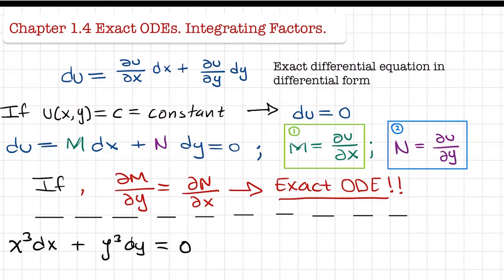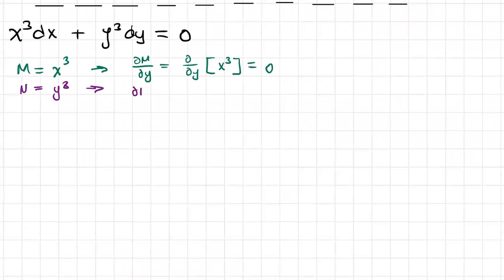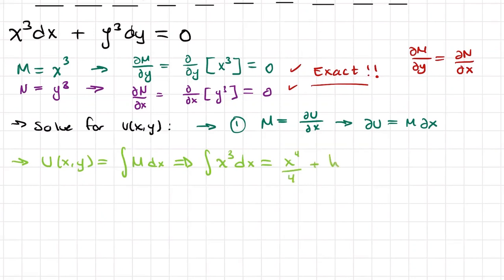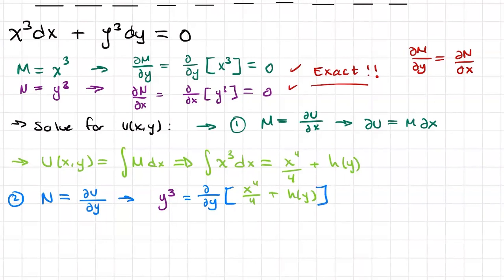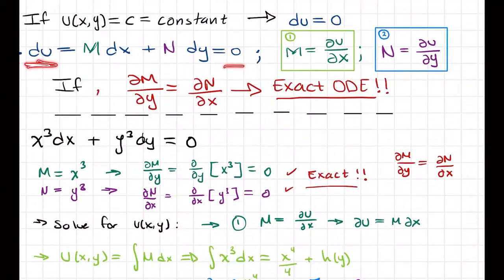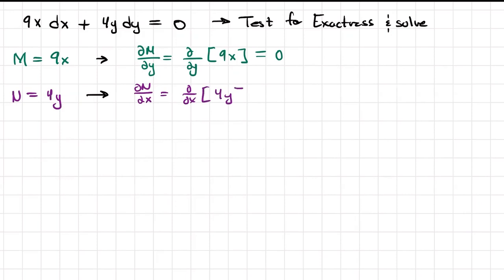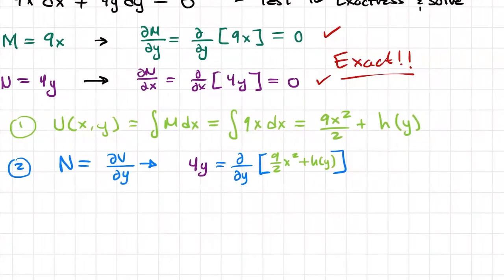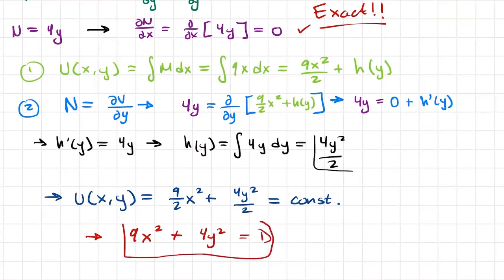Exact ODEs - Test for Exactness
In this video we cover how to test for exactness and solve Exact ODEs.